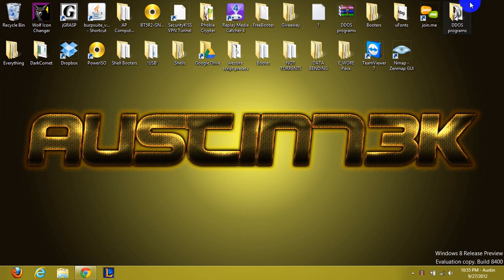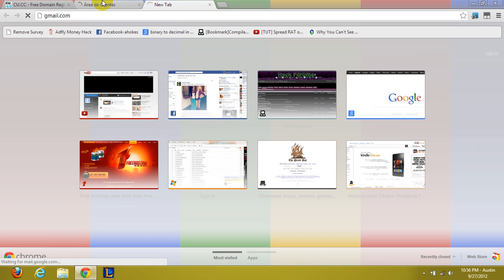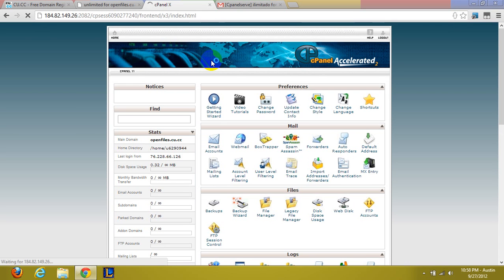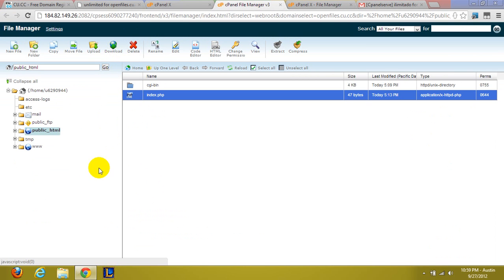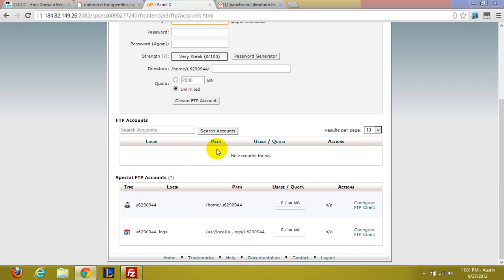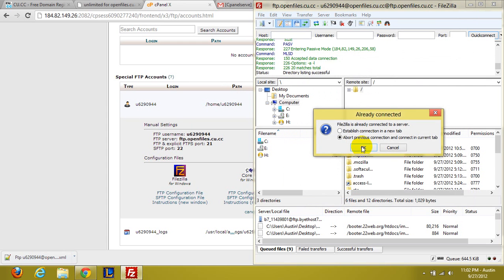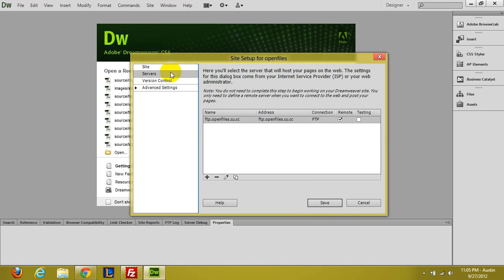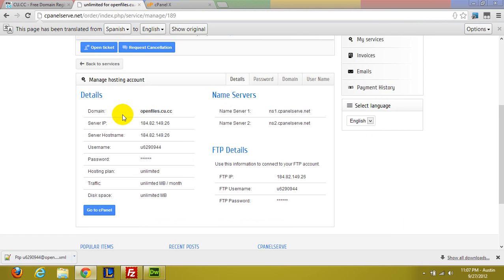FREE UNLIMITED web hosting and free domain (.cu.cc)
This is 100% FREE UNLIMITED hosting and I show you how to set up a free .cu.cc domain name with it. There is unlimited storage, ftp accounts, databases, bandwidth, domains, etc... better than 1freehosting, 000webhost, etc BY FAR!!! This is amazing! :)
Here is everything you need:
Thanks!